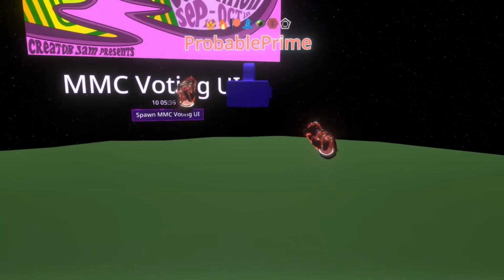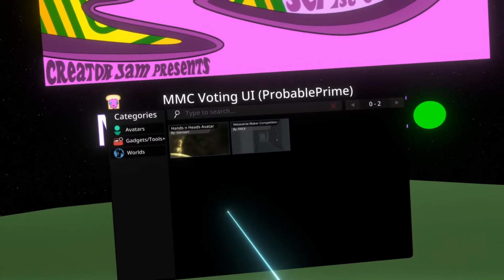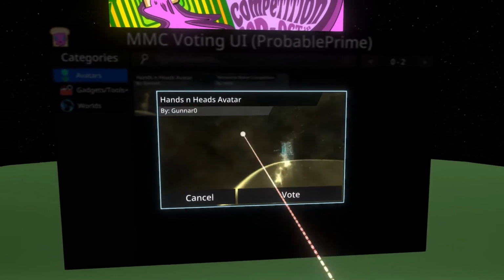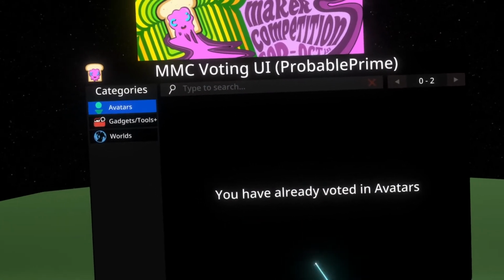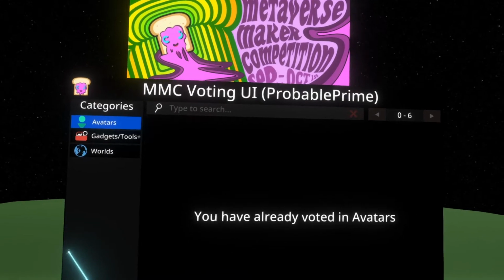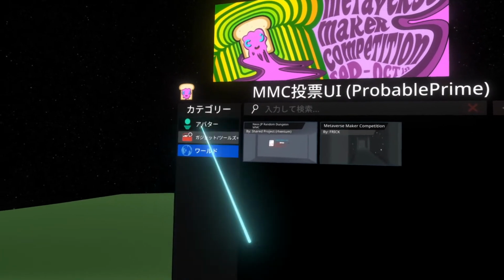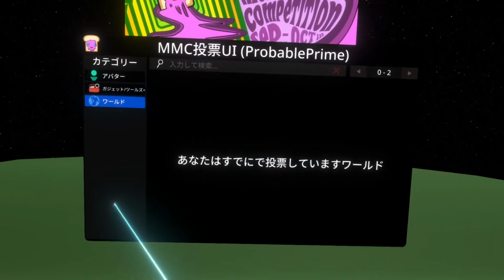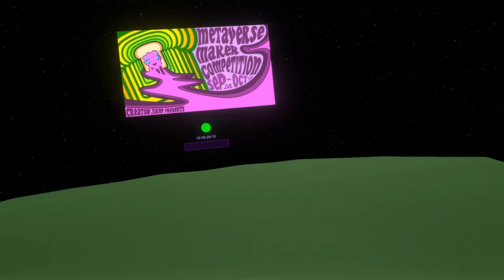OLD: Neos VR: MMC Voting Information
The MMC is entry deadline is close and so I wanted to provide information on how you can vote for your favourite entries. I asked Medra who should provide this information and he was ok with me providing it so here it is!

Below you will find some supplementary information which will aide you.

Firstly some background information, this system was built by myself with a huge help from a lot of people. You can read who helped from a credits wall in the world for more information. I wanted to start at least in this description with a secondary thanks to these people here.

Now some dates!
MMC Entries must be submitted by: October 1, 2020 14:00 EST(UTC 18:00) Thursday.

Voting Opens at: October 2, 2020 14:00 EST(UTC 18:00) Friday

Voting Closes at: October 4, 2020 14:00 EST(UTC 18:00) Sunday For a countdown

With that out of the way you can vote by visiting any of the "MMC Voting Panel XX" worlds where XX is a number. Once there you'll observe that you're not in your avatar and that you're not able to spawn items or save them. This is a security measure.

Once in the world, click/press the "Spawn MMC Voting UI" button once, there will be a short lag spike and then the panel will appear. Clicking a category will show you the worlds in that category and allow you to select them. Selecting them brings up a modal dialog where you can select vote to vote.

Other Info
When voting we(MMC Competition Management), store some information about you. All of this information is publicly available and only shared with Medra and myself. The information stored is:
1. Your Username
2. Your User Id
3. Your machine id - Note that this isn't a MAC Address. Its simply an ID that refers to your local installation of Neos
4. Your Registration Date - Publicly available on the Neos API
5. A picture of you voting

If this is a problem please contract Medra.

All Votes are FINAL! Once you see the message "Vote Cast in x for x" your vote is cast and cannot change.

If you're wondering how this works, please wait for after the results are announced because this entire system is going to be open sourced and explained in some videos by myself.

As a final reminder, if you have any questions please ask Medra, Myself or Ping the MMC channel in the discord. If your inquiry is sensitive in nature. Direct Message Medra Directly.

I wish the best of luck to all entrants and thank you once again to the people who helped make this system possible. Thank you.